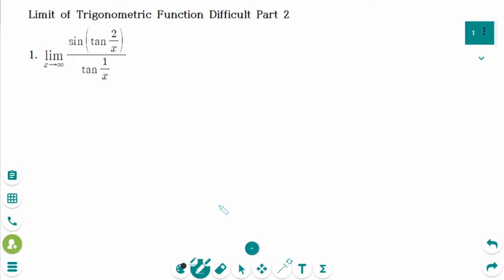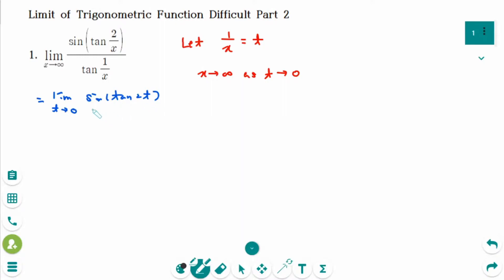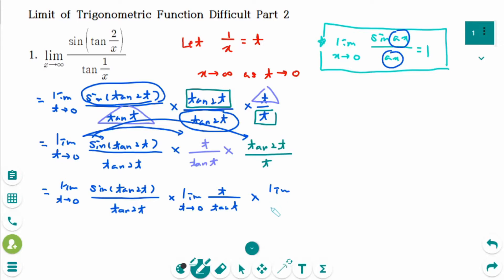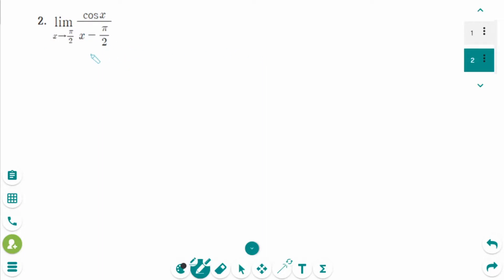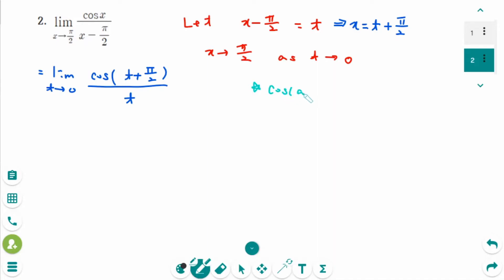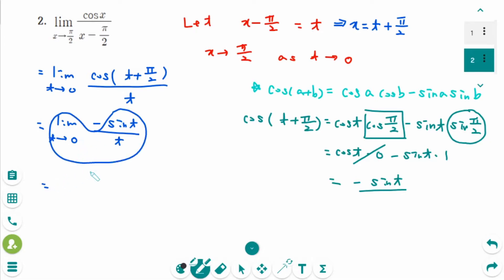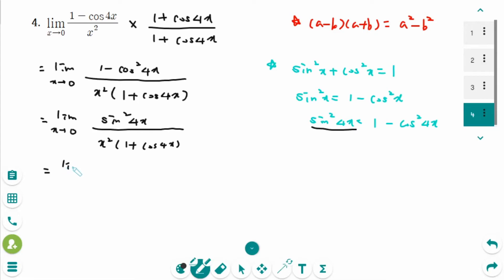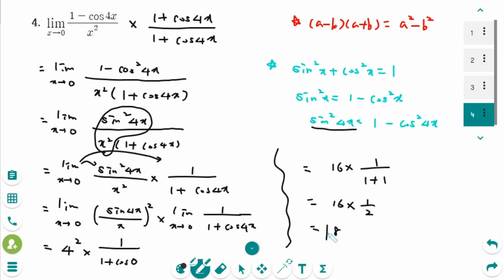Calculus - HOW TO: Limits of Trigonometric Functions (Difficult Level Part 2)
This video covers 5 questions of beginner difficulty on the Limits of Trigonometric Functions.